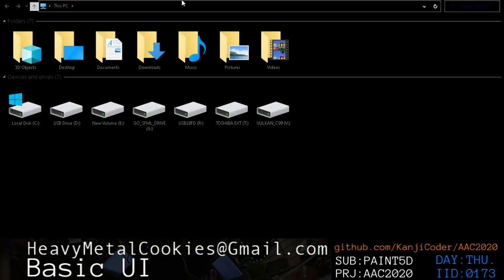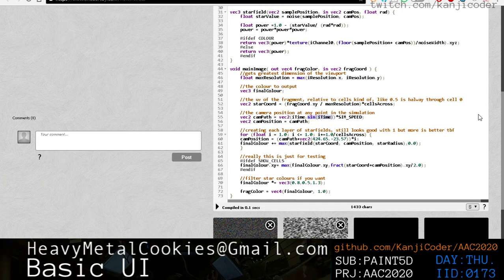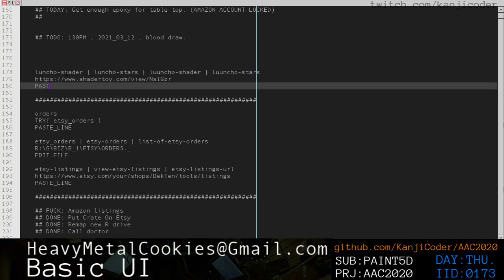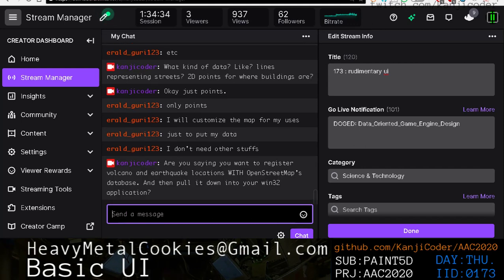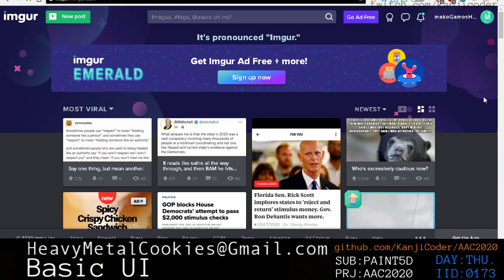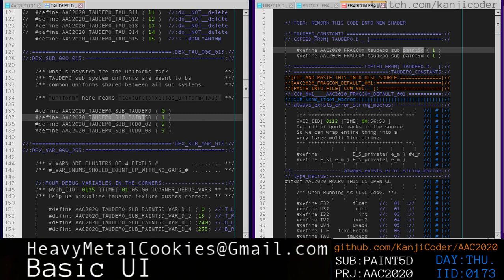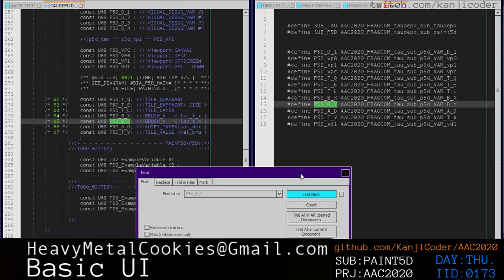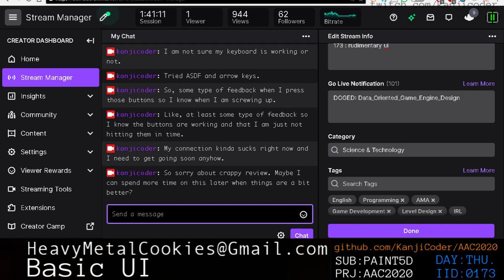173 : PAINT5D PART 95 BasicUI And TAUFRAG